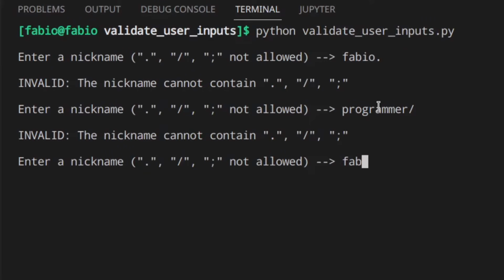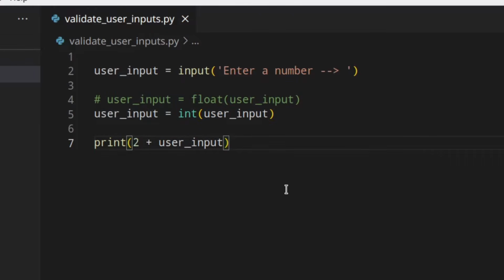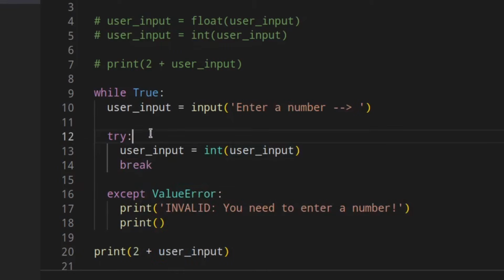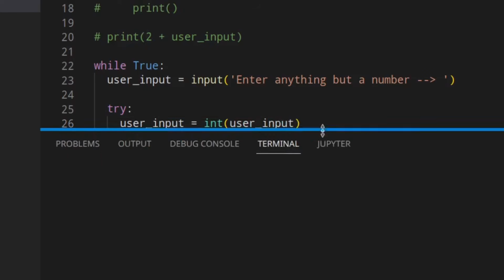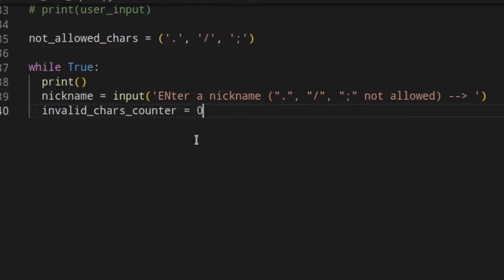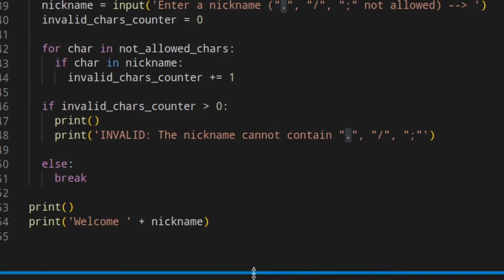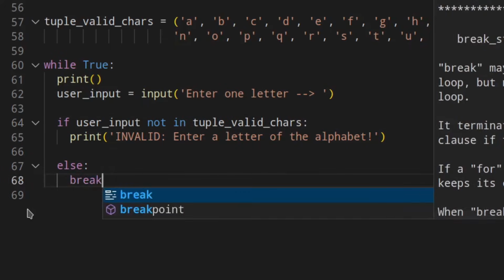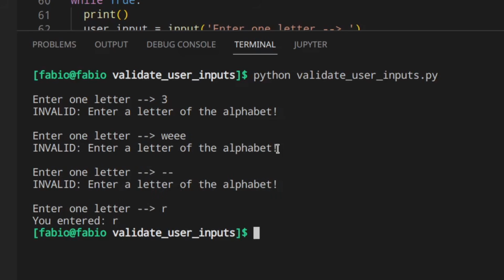How to Validate User Inputs in Python | Input Validation in Python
Learn how to validate inputs entered by the user like not allowing inputs that contain certain characters, allowing only numbers and a lot more.

Complete list of what you'll learn:
- Allow only numbers
- Allow anything but numbers
- Not allow inputs that contain certain invalid characters
- Allow only certain values

🧑🏻‍💻  ABOUT ME 🧑🏻‍💻